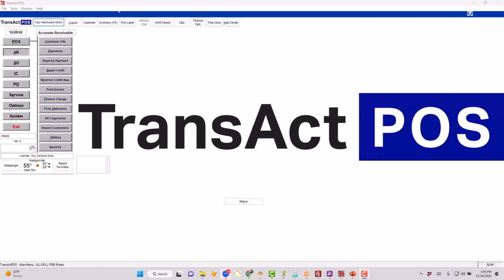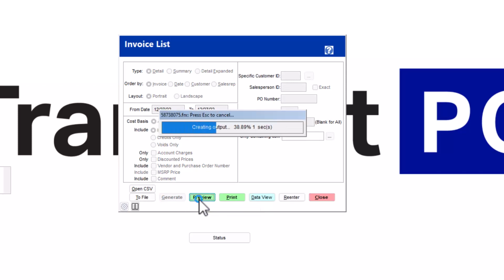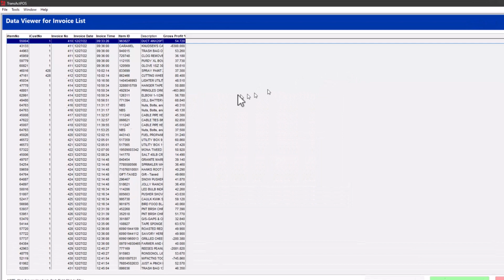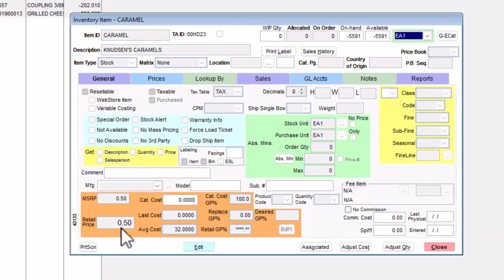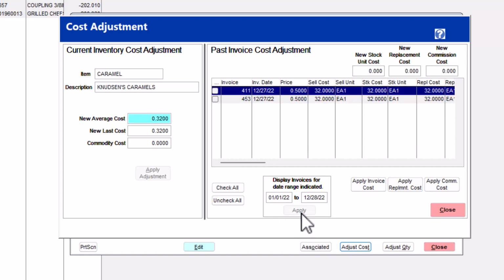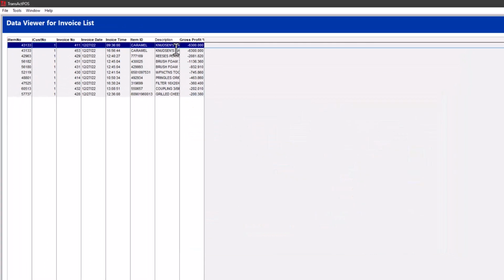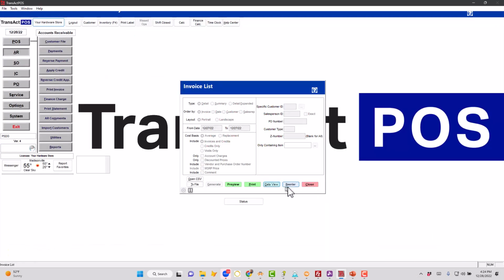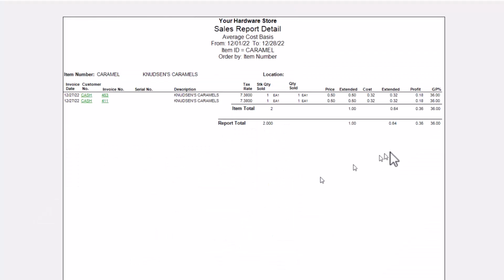How to use Data View to interact directly with data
Many reports within TransActPOS utilize the Data View feature to sort, filter, and interact with customer and item information directly, as presented in this video.